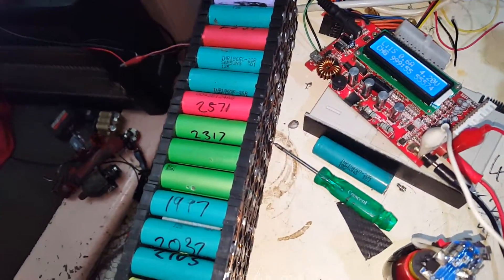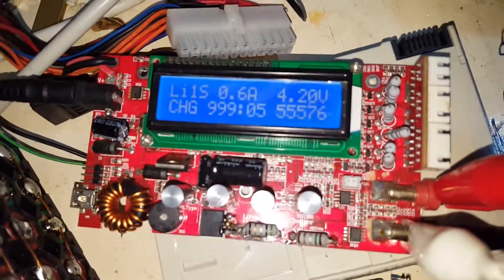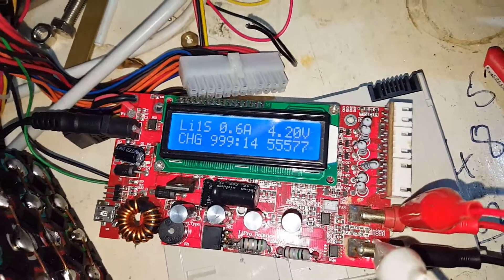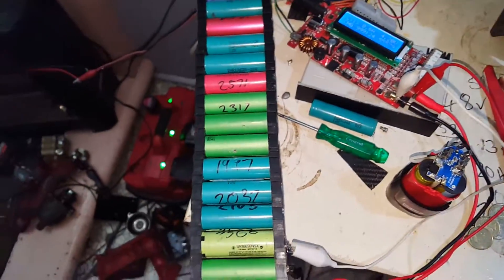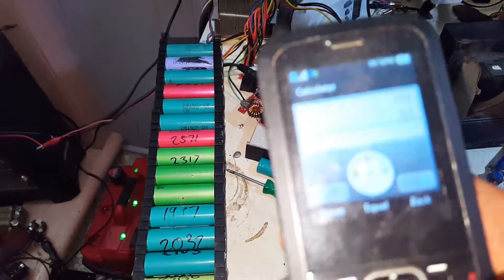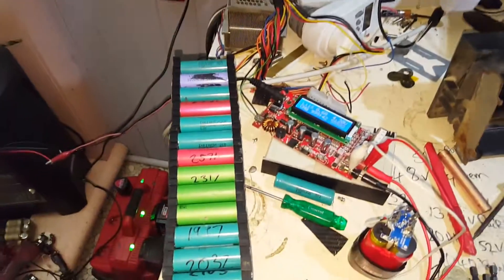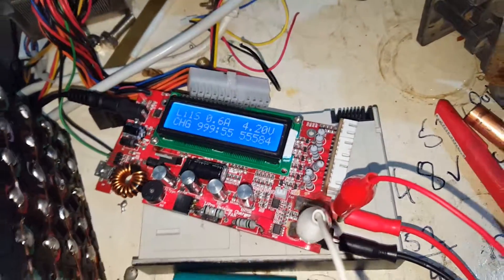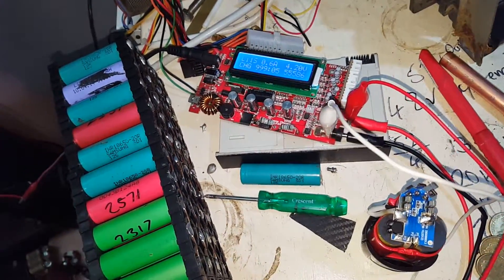60 cell 18650 test pack capacity update